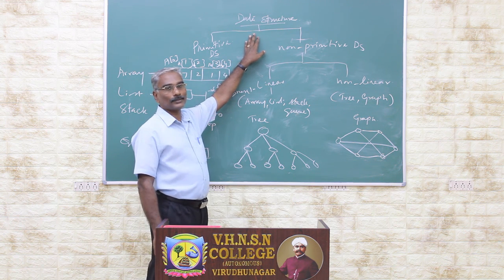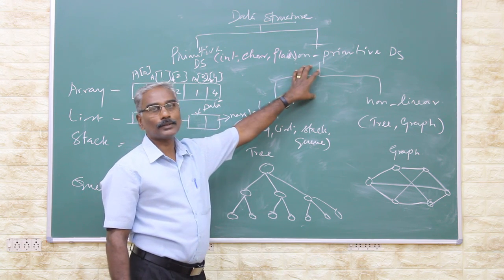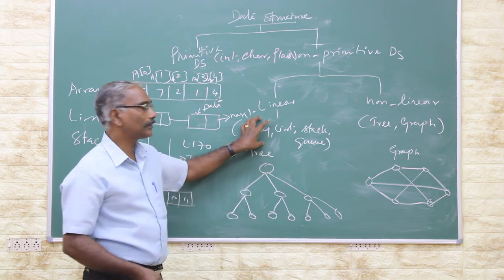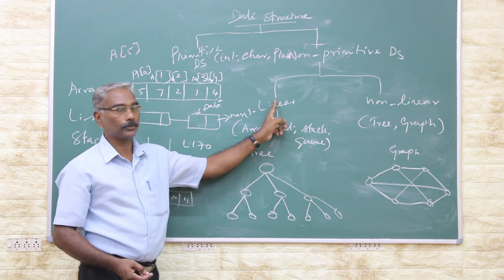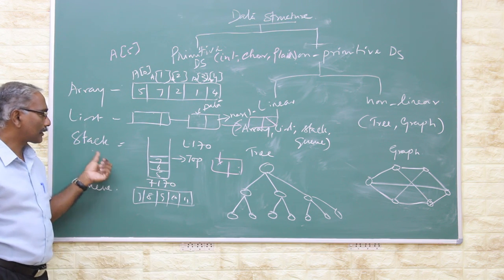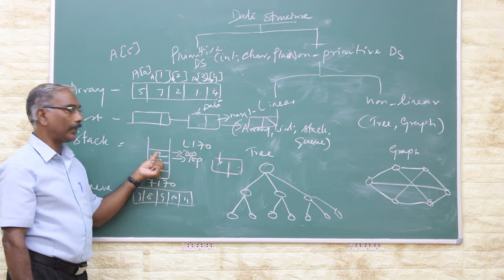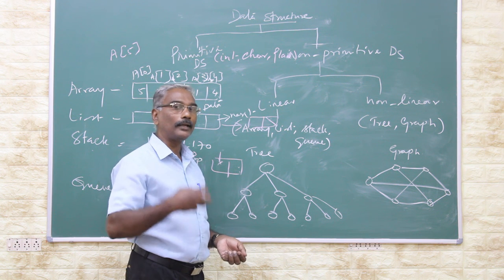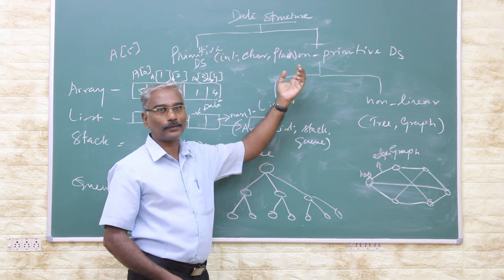Introduction | Data Structures | V.H.N.S.N.College (Autonomous)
Mr.Z.Ramya Sushil M.Sc., M.Tech., M.Phil.
Head & Associate Professor in Information Technology
V.H.N.S.N.College (Autonomous)
Virudhunagar - 626001.